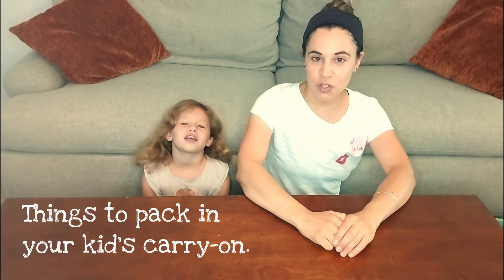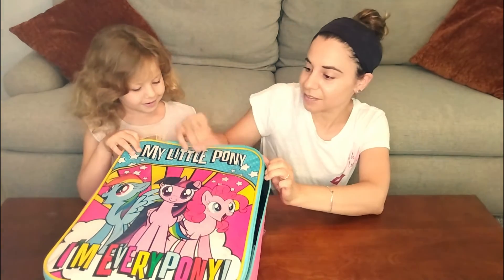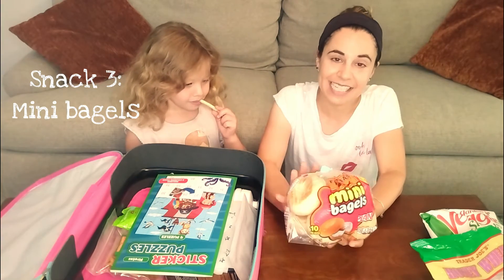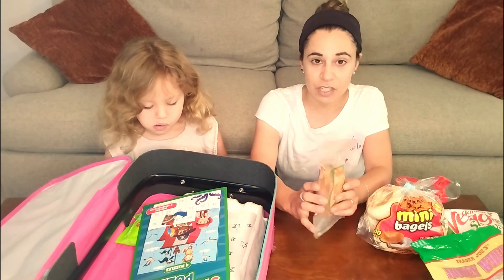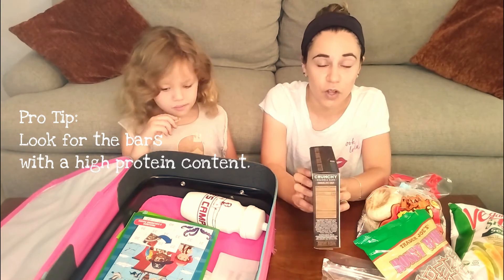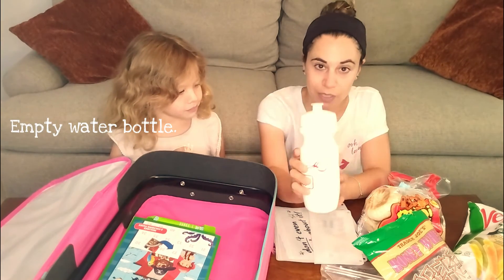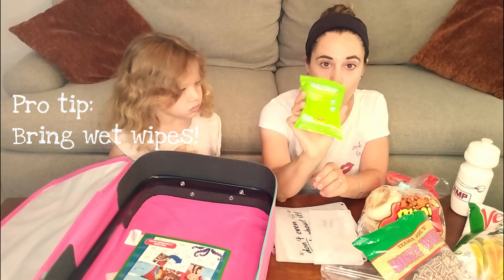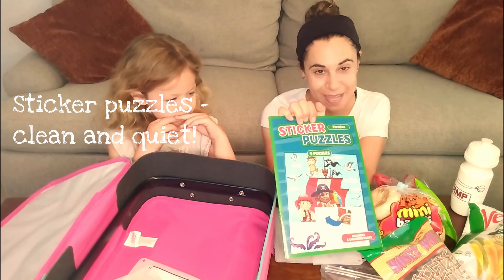What to Pack in your Kid's Carry-on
Traveling with kids is hard! You need to keep them happy, busy and hydrated. So what should you pack to help you manage the airport and flight? Here are the best snacks and tips for traveling with young children.